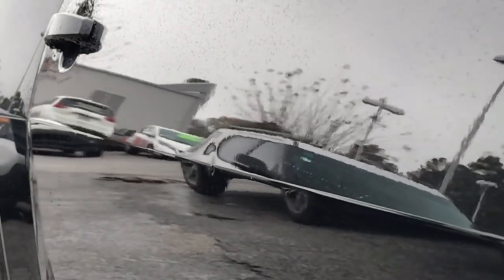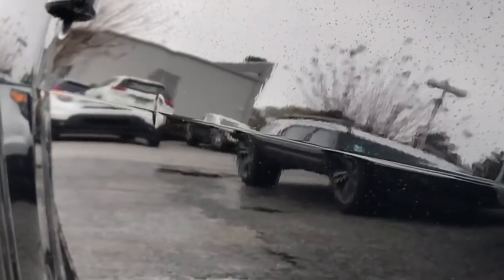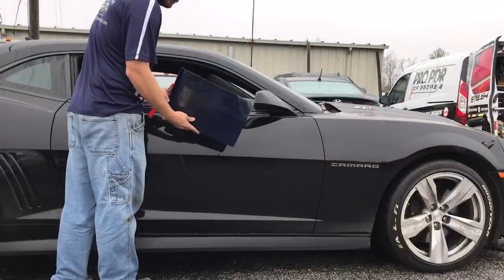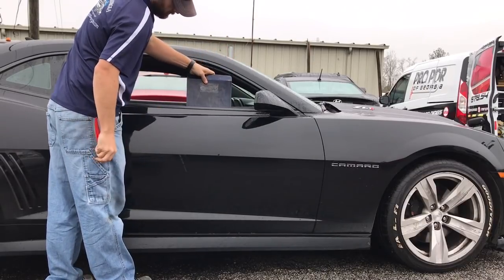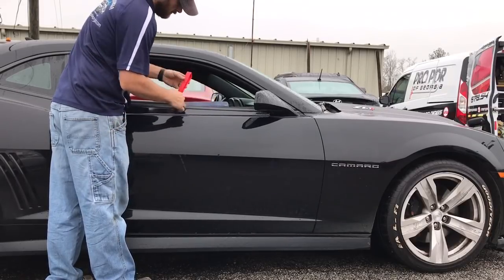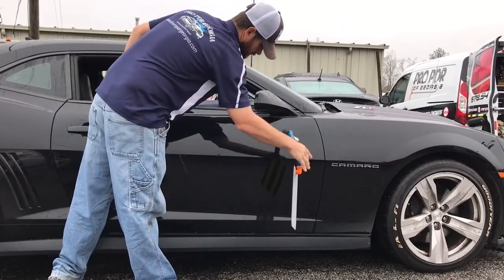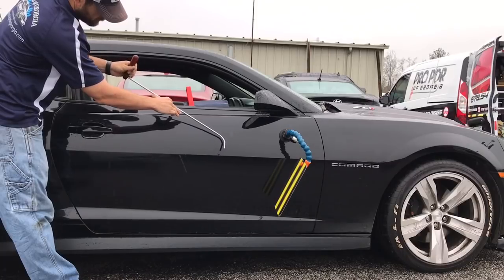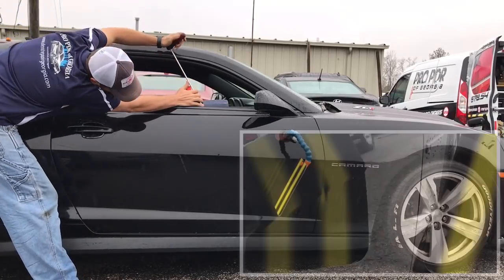Mobile Dent Repair, Griffin Ga - 13’ Camaro ZL1 Door Dent Repair Using Paintless Dent Removal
For today’s Paintless Dent Repair, Stephen will remove a typical door ding on the passenger side door on a 2013 Camaro ZL1.

Pro PDR of Ga, Inc.

Call today for a free damage assessment!

This is a very common area to find dents on a Camaro. Unfortunately the body line is a dent magnet.  This repair was performed on site at a car dealership in Griffin Georgia. We are a mobile paintless dent repair unit and offer the convenience of paintless dent repair to both residential and commercial locations.